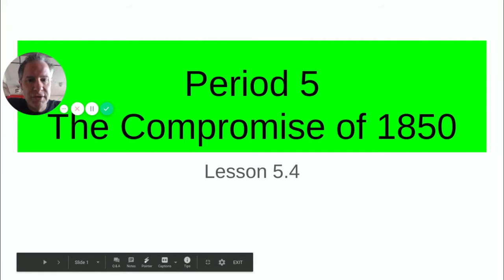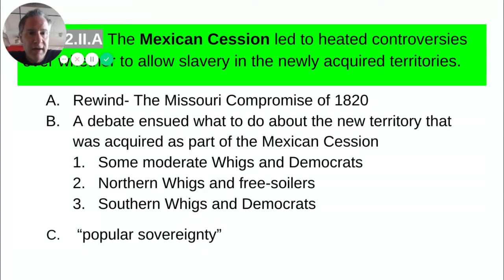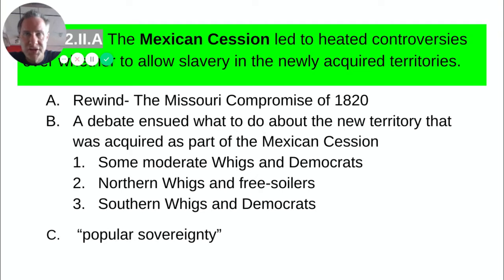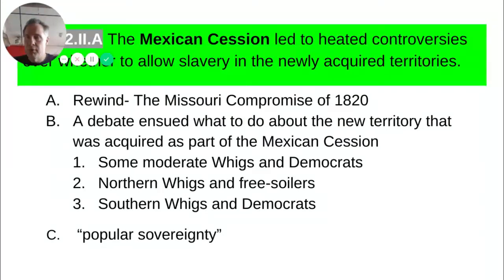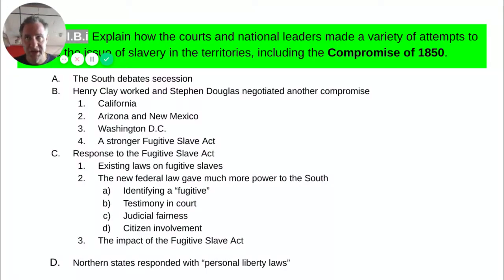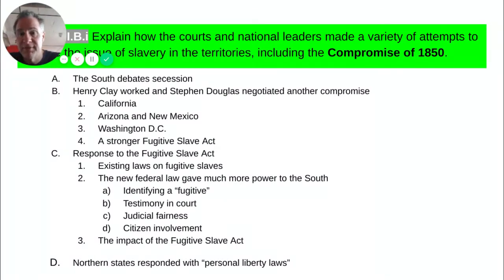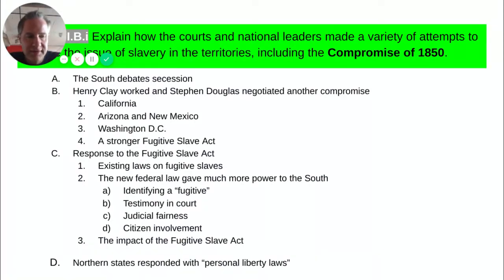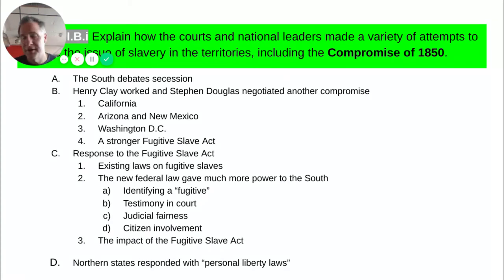Lesson 5.4 P: The Compromise of 1850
This video examines the Compromise of 1850 which was an effort to unite an increasingly divided nation, and an examination of the devastating Fugitive Slave Act included in the compromise.